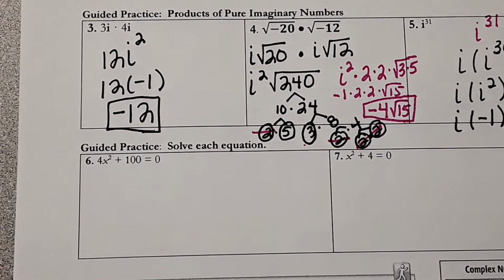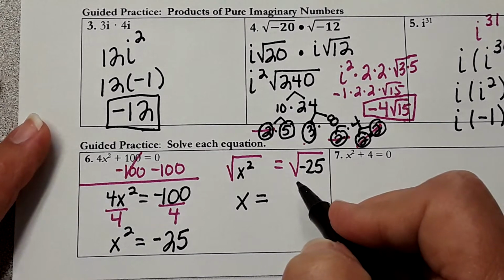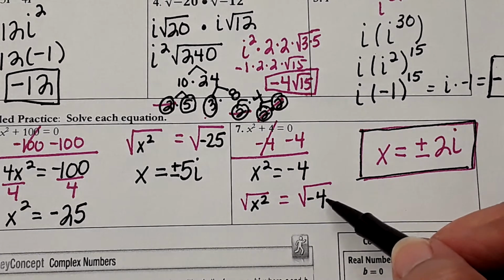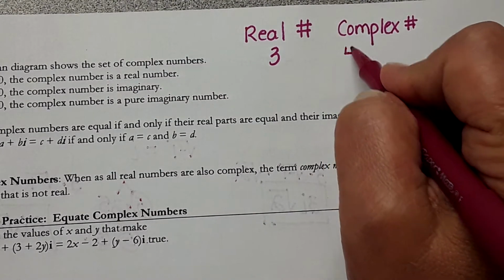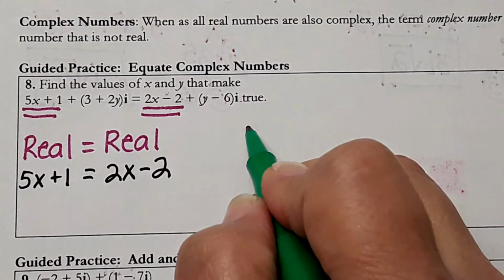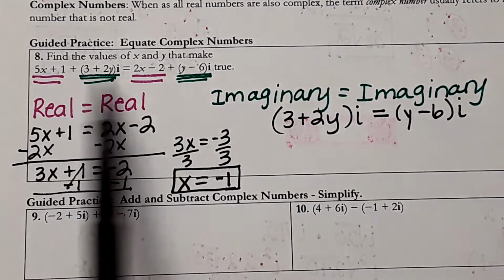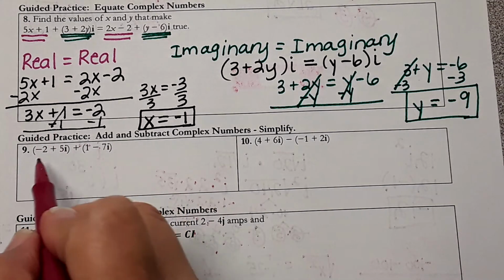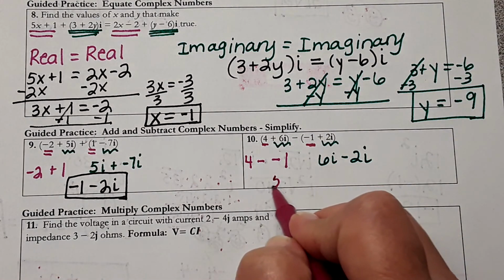Complex Numbers Part 3